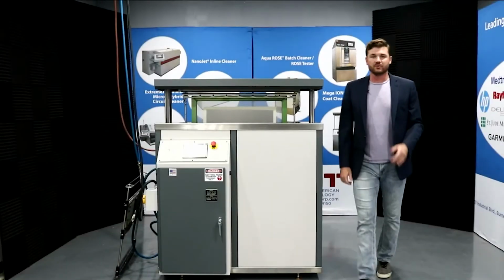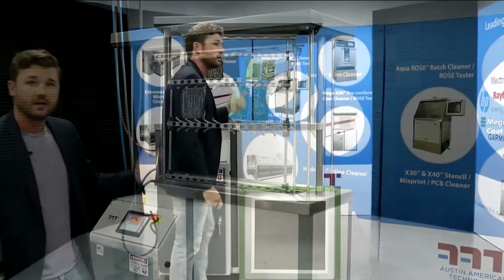Friday Hot Seat - Featuring the X Series Stencil Cleaner's Misprint and PCB Package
Stop using an ultrasonic cleaner on your stencils and definitely do NOT use them when cleaning Misprints. Here is why.

President & COO, Todd Rountree answers Justin's questions on why and how to clean your misprints.

Austin American Technology’s X Series Stencil Cleaner is available with either a 30in or 40in configuration. X Series Vertical Format Batch Cleaning Systems provide maximum chemistry flexibility to meet a wide variety of applications. Aqueous, saponification, semi-aqueous, alcohols and hybrid solvents can be utilized to remove flux residues, solder pastes, inks, adhesives and other residues from boards, stencils, or tooling used in the production process. Each system incorporates filtration and a selectable open-loop or closed-loop configuration to address environmental and safety concerns. Consistent cleaning results are ensured with a patented method of rotational spraying that creates zones of constantly changing force to provide superior performance. X Series cleaning systems are fully automated and do not require product transference between wash, rinse and dry cycles. The cleaner’s automated, low-profile lift and compact body design facilitate easy load/unload and provide one of the smallest footprints in the industry. And, the X Series Stencil Cleaner is supported by the extensive experience and knowledge base of Austin American Technology’s applications engineering team.